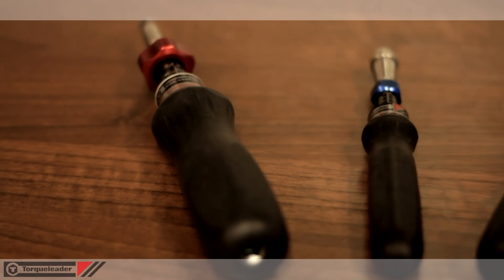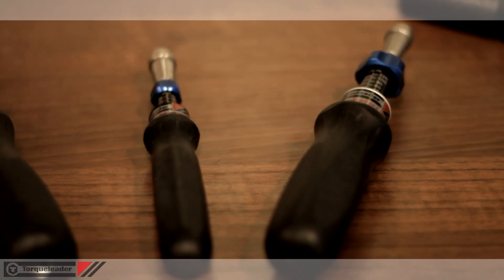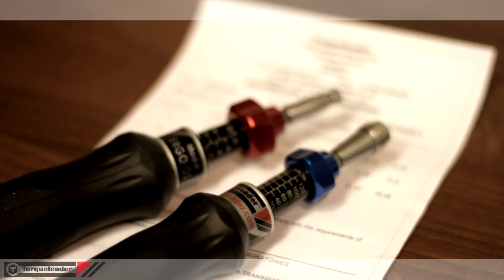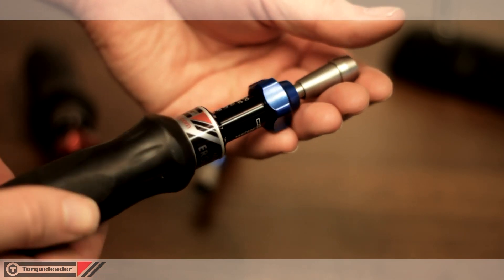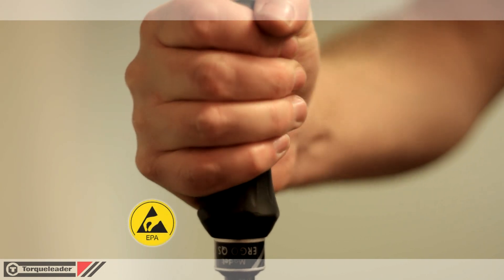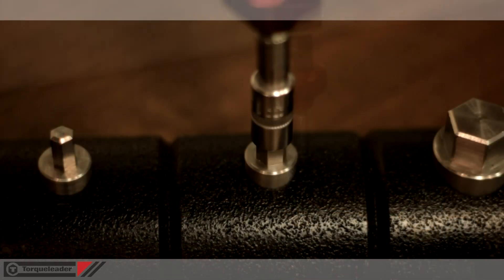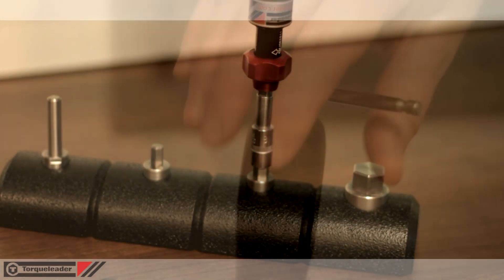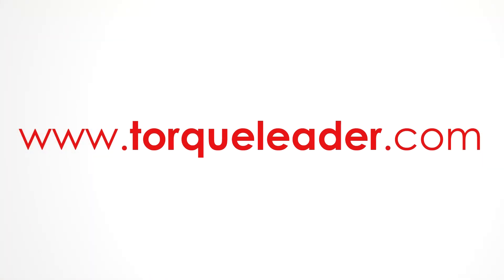Ergo Quickset Adjustable Torque Screwdrivers (0.08 - 9 N.m) by Torqueleader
Slipping technology in compact ergonomic tools

For more information on the Ergo Quickset range visit our

Ergo Quickset Adjustable Torque Screwdrivers

Key Benefits:
Quickset screwdrivers achieve accurate torque application by eliminating both under and over tightening using Torqueleader's proven slipping technology. This enables any user to deliver the correct torque with confidence regardless of task and operator skill level

Fast and accurate to set, using the quick and clear to read micrometer setting scale

A single tool can cover a broad variety of applications due to its wide torque range

Long service life is provided through the durable design utilising hard wearing materials such as stainless steel and aluminum

Ideal for safe electronic component assembly as this tool is EPA compliant for use in Electrostatically Sensitive Areas

Reduces operator fatigue due to a specially designed ergonomic hand grip combined with a smooth tool rest action

Technical Information:
Accuracy +/- 6% of reading
ISO 6789:2003 Classification 2D
EPA Compliant